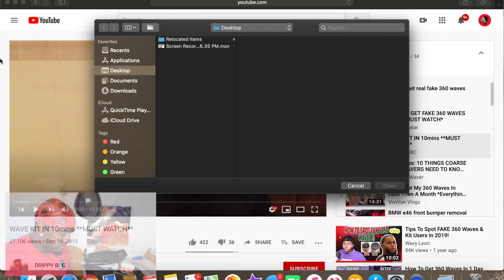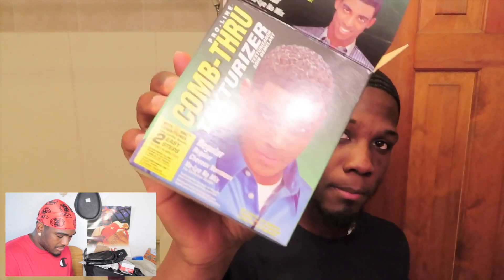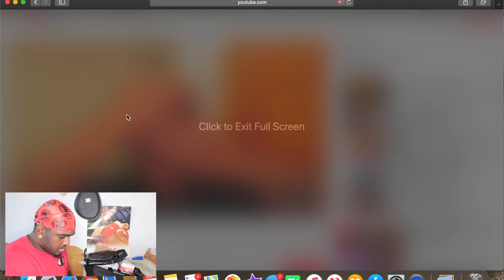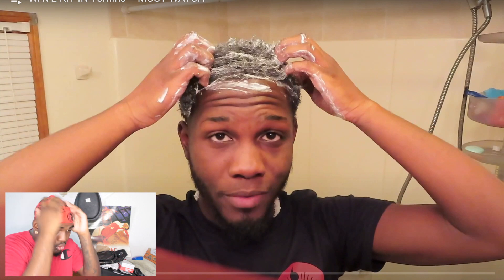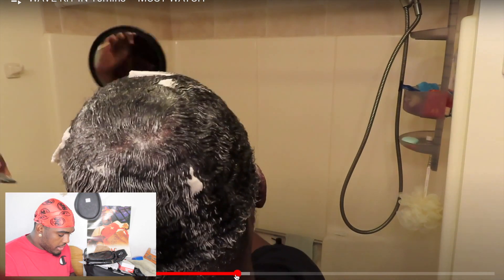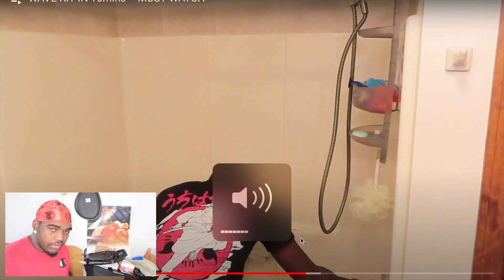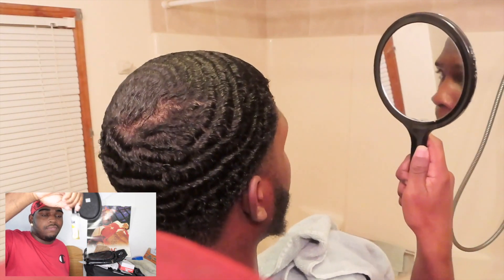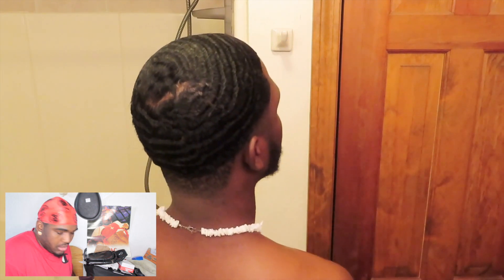360 WAVE KIT OR NAWW ? (STOP CHEATING THE WAVE GAME REACTION!!!) 😡😡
HERES THE LINK TO ORDER 🌪🌊

tags (IGNORE)
360 waves kit,
360 waves cut,
360 waves fade,
360 waves taper,
360 waves haircut,
360 waves morning routine,
360 waves process,
360 waves after shower method,
360 waves angles,
360 waves brush,
360 waves back,
360 waves brush pattern,
360 waves best method,
360 waves brush session,
360 waves cream,
360 waves comb,
End of 6 month 360 wave wolf ,haircut transformation,
Transformation barber tutorial